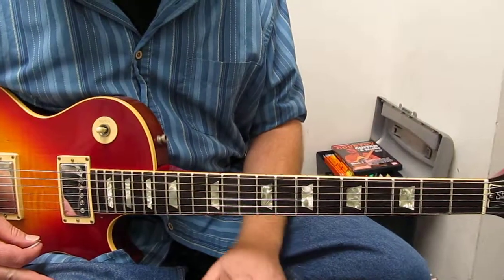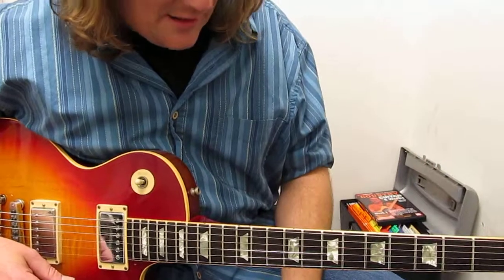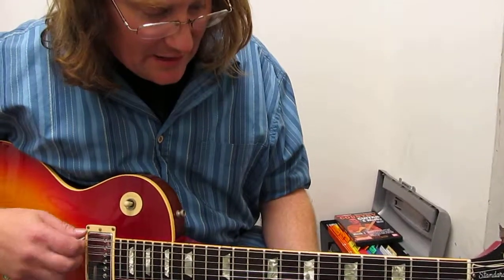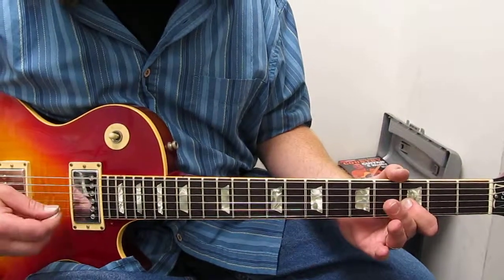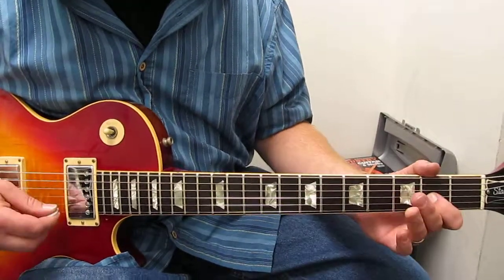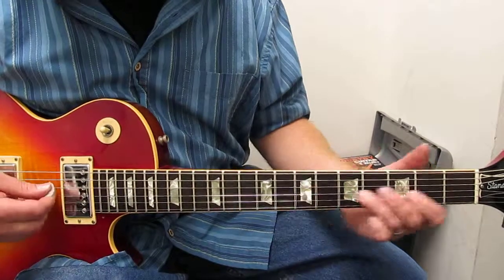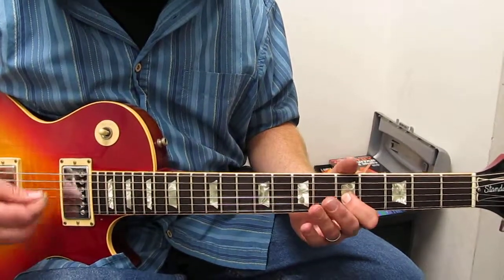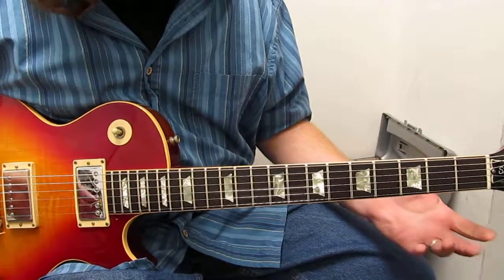George Brohlin Guitar Lesson #20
free guitar lesson